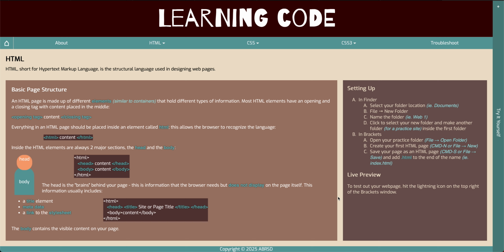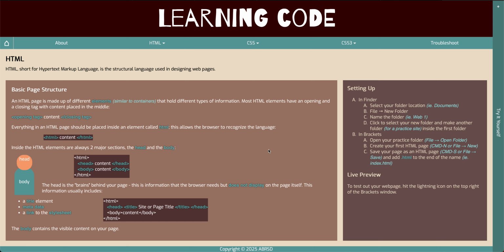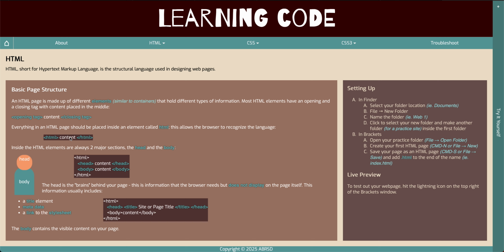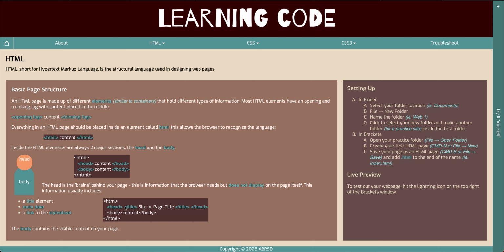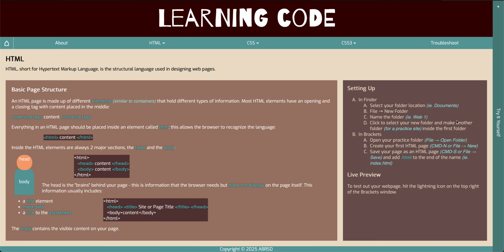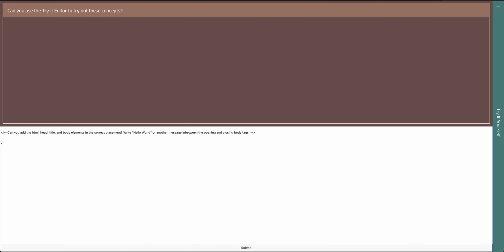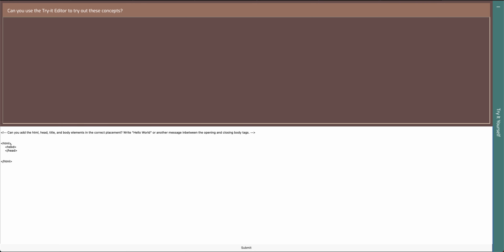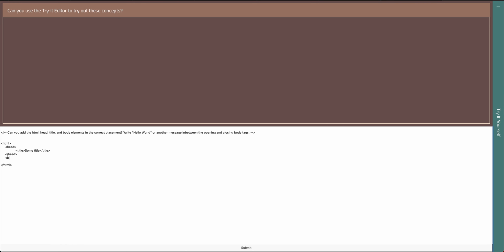Web page Design: HTML Intro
A brief introduction to HTML and a little new vocabulary.